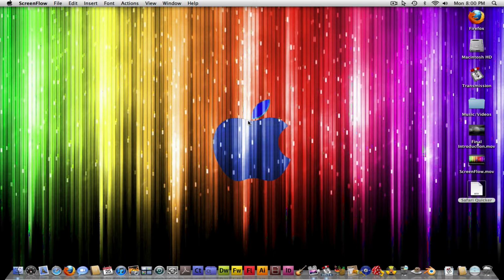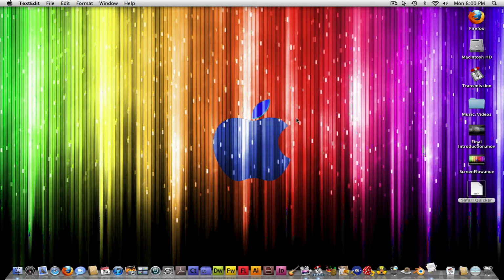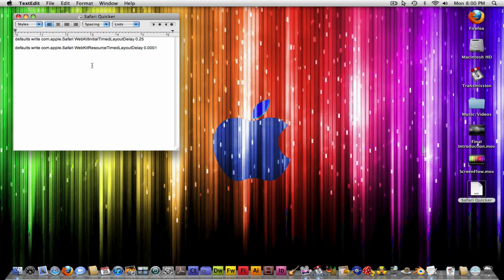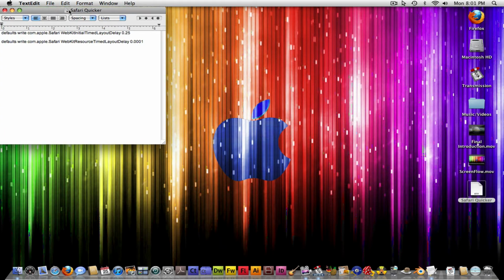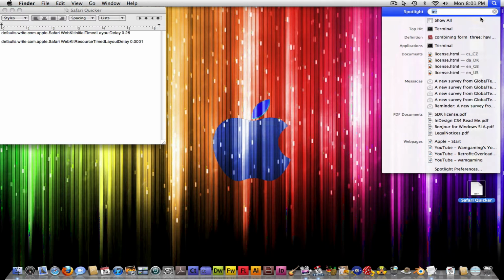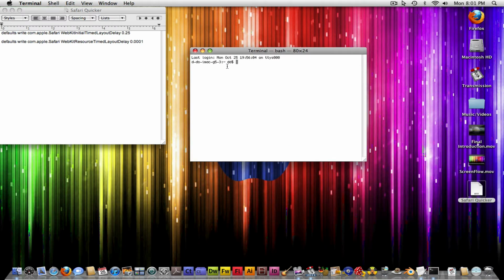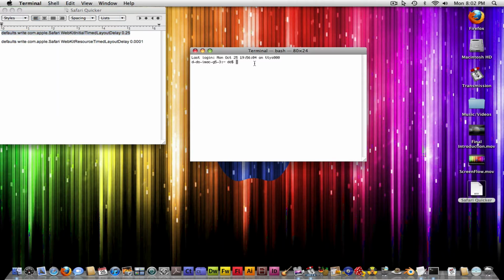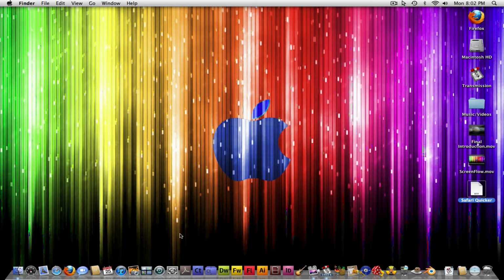How to Make Your Safari Faster By 100%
Start With 0.25 Millisecond Command Then Upgrade to the Second if needed
Commands:
defaults write com.apple.Safari WebKitInitialTimedLayoutDelay 0.25

defaults write com.apple.Safari WebKitResourceTimedLayoutDelay 0.0001